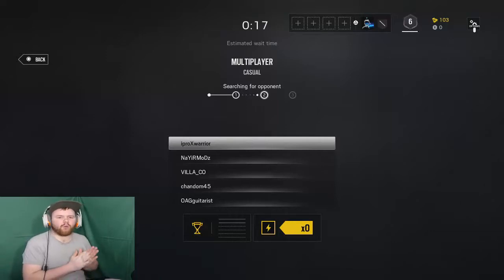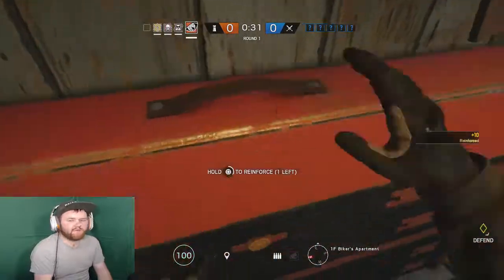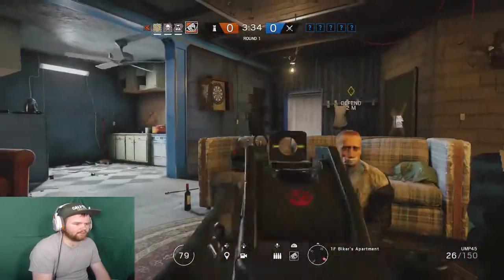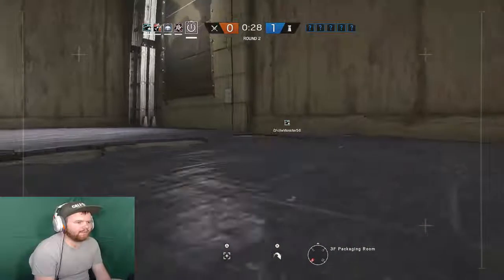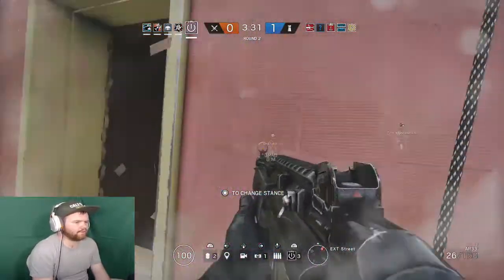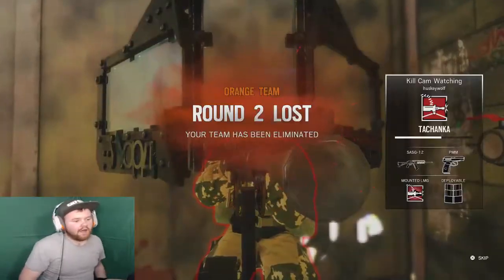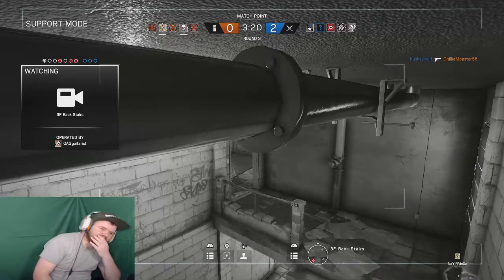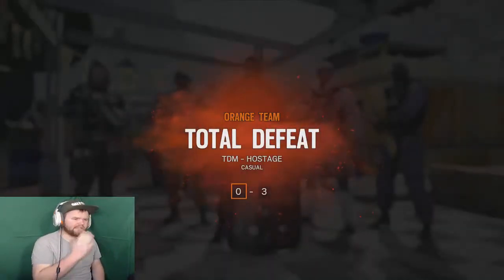My first kill!!! ( R6 Siege #1)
Music Credits-

Artists: Tobu